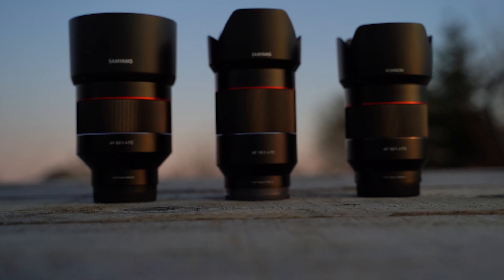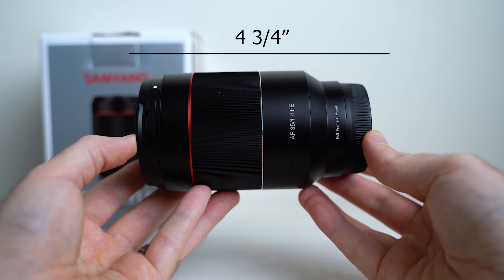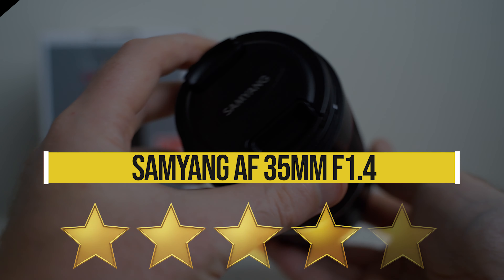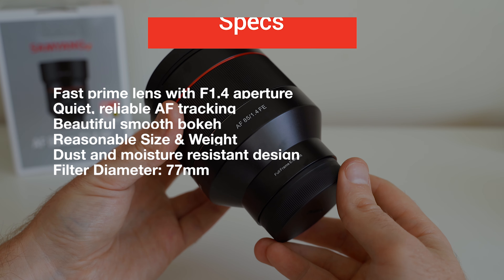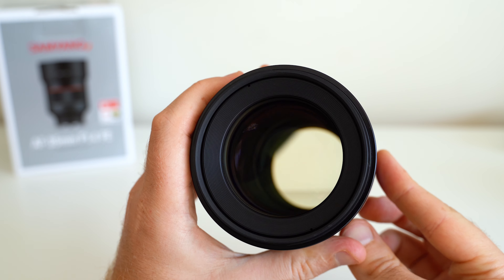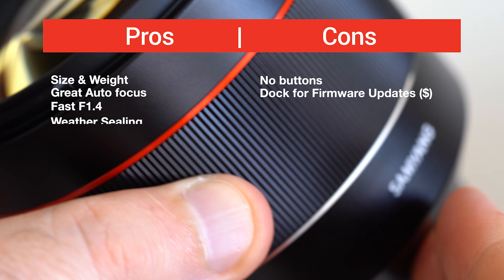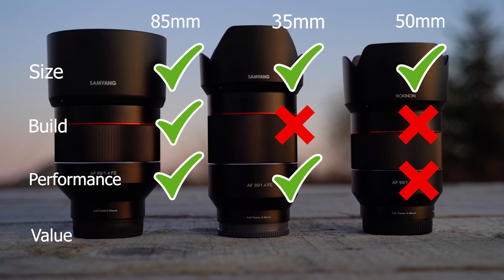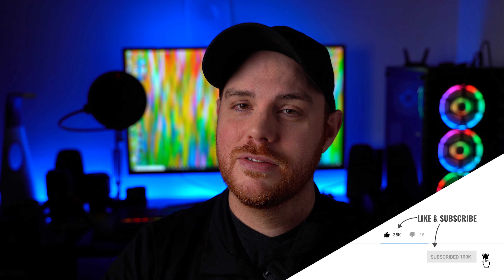Samyang AF Series Lens Overview - 35mm vs 50mm vs 85mm F1.4 Compared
A look at the Samyang/Rokinon AF series F1.4 Lenses. 35 vs 50 vs 85mm F1.4 compared.
Samyang 35mm F1.4
Samyang 85mm F1.4
Samyang 50mm F1.4: Please don't buy this lens..